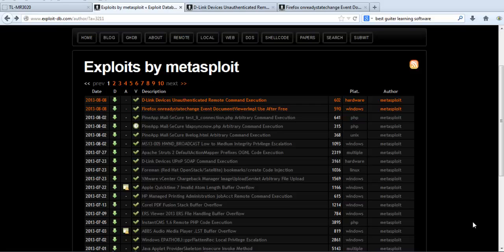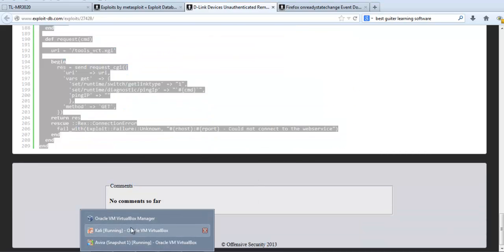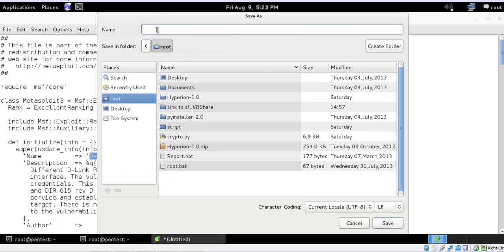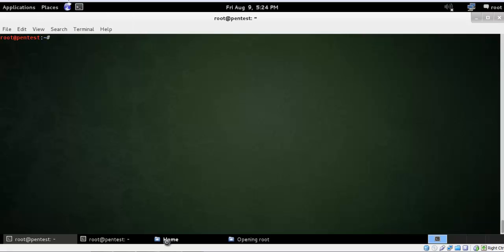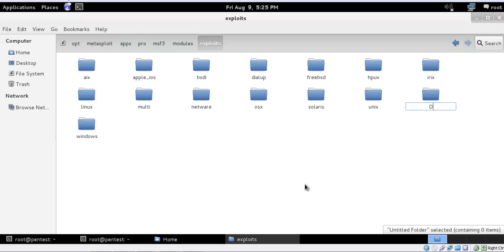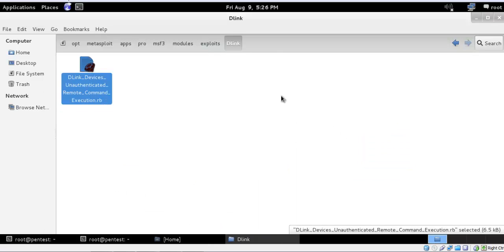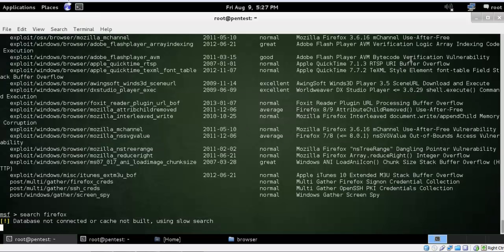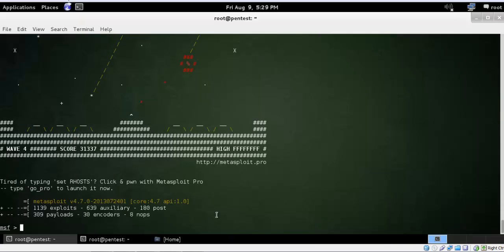How to import exploit to Metasploit